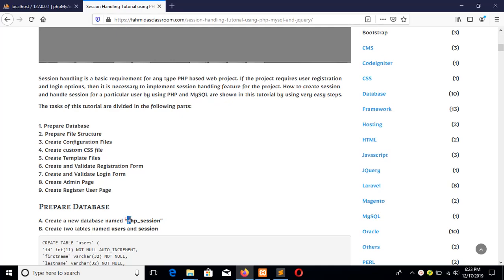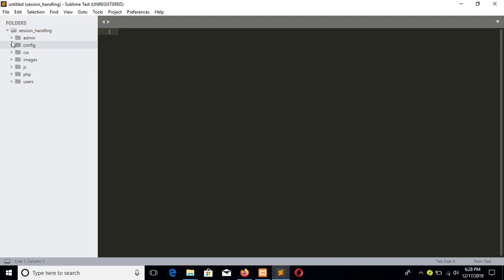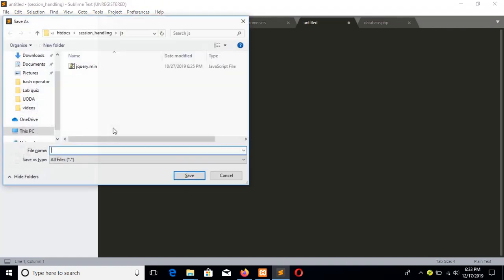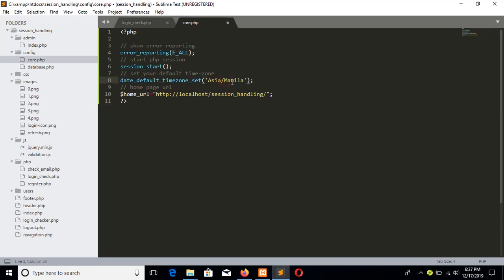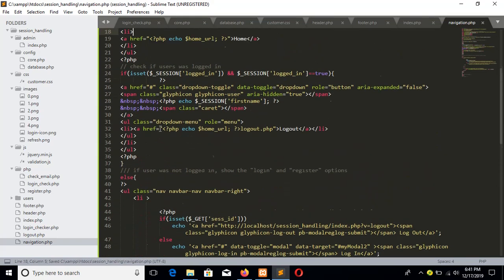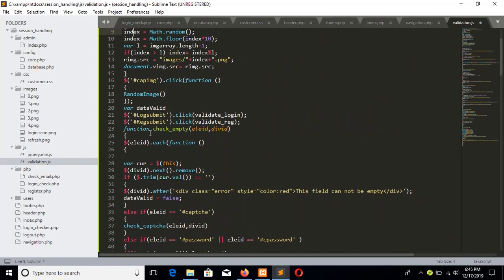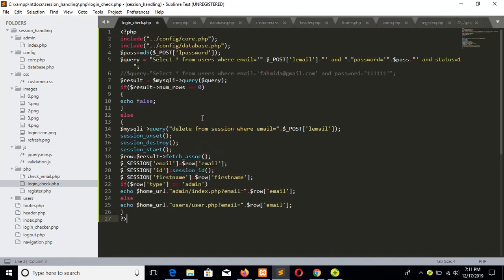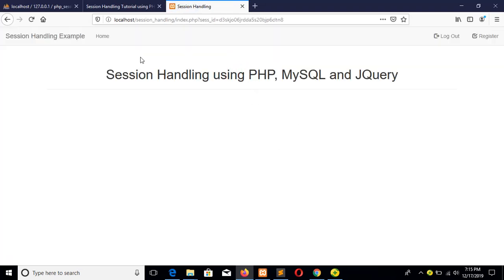session handling using PHP, MySQL and JQuery